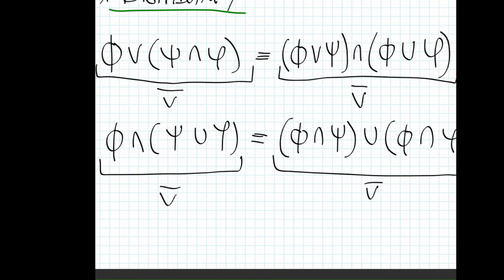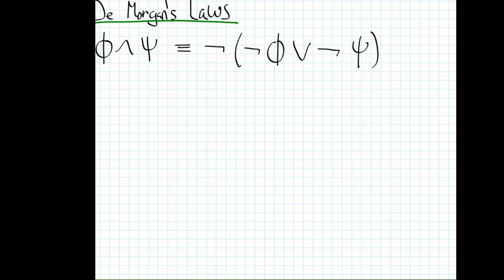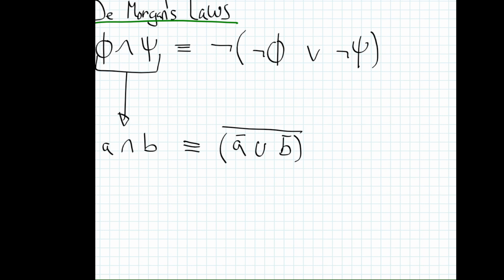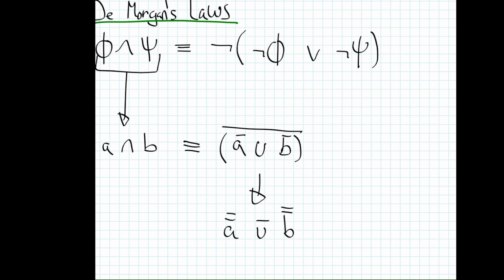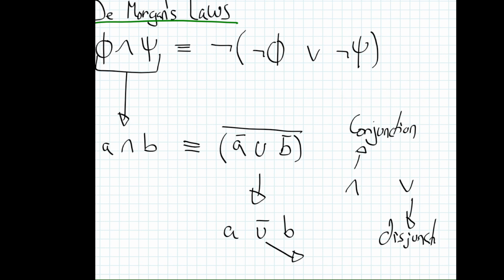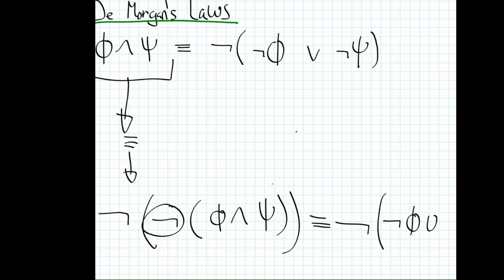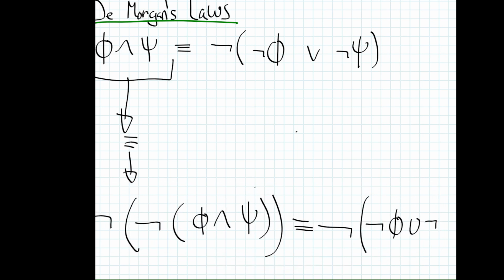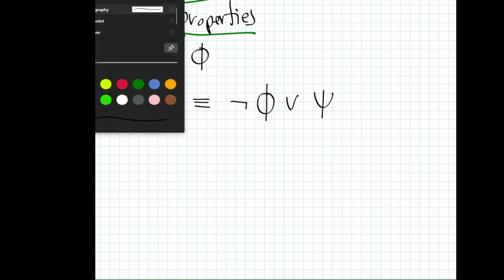LC lesson 8